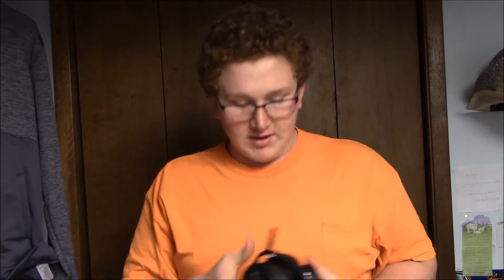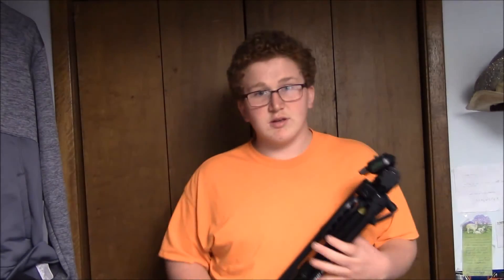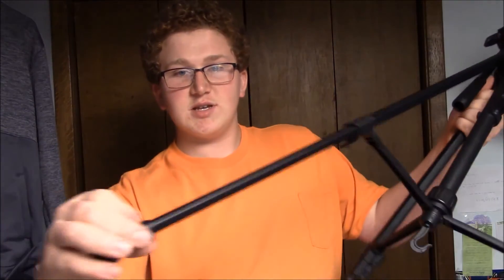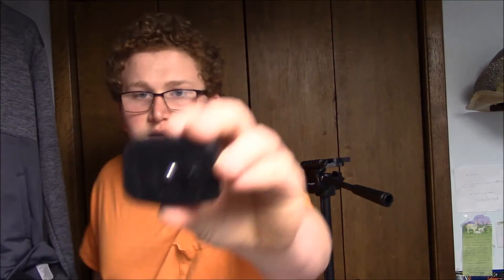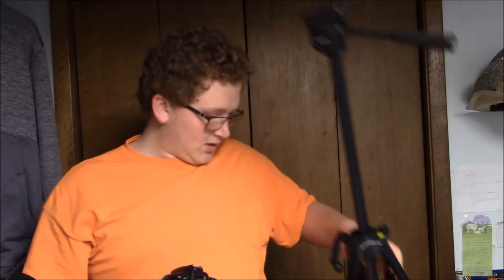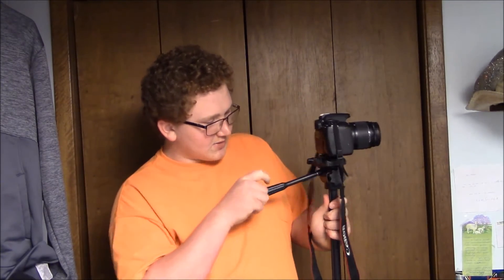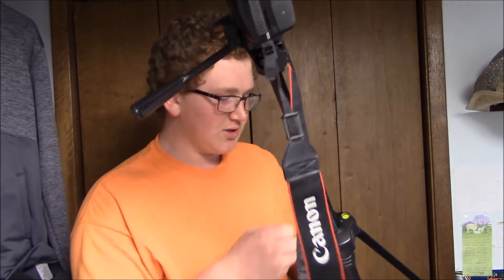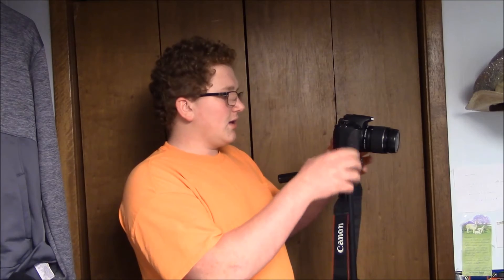Important Elements to a Video Part 3